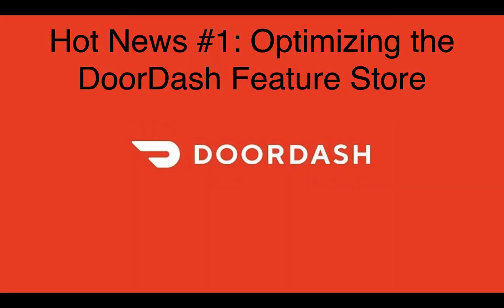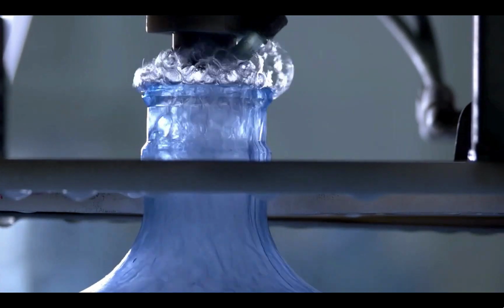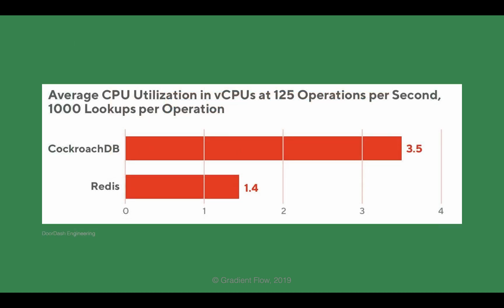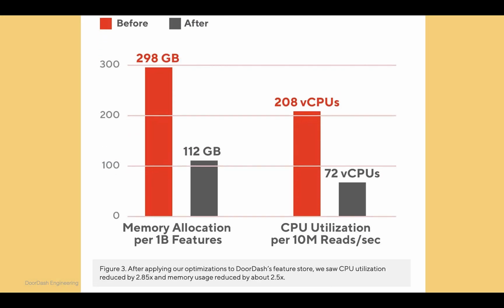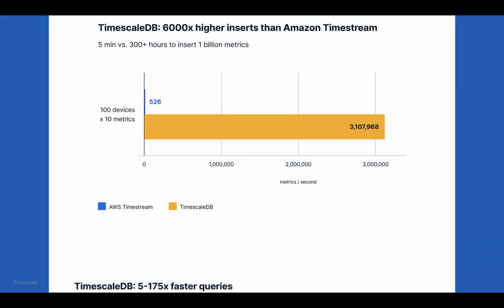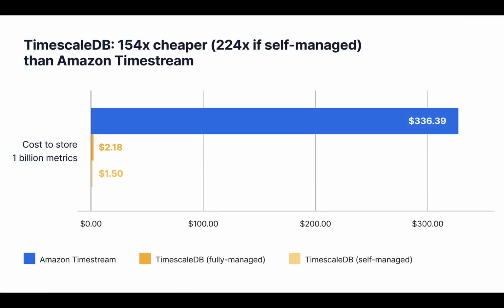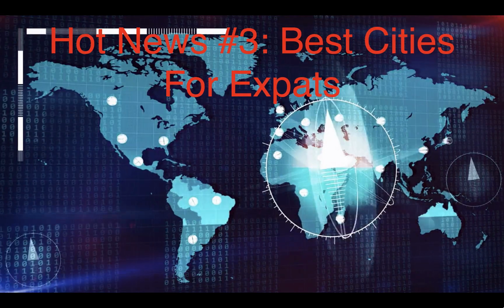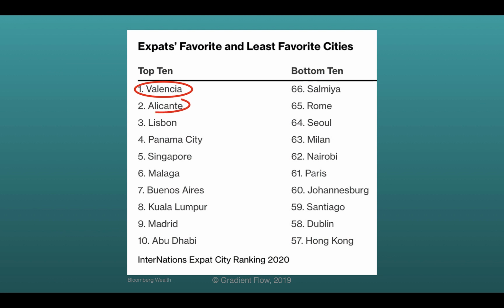Gradient Flow Snapshot #33: Feature Stores, Time-series Databases, Cities for Expatriates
- How DoorDash built its gigascale (machine learning) feature store
- Time-series databases: Two open source vendors - Timescale and CrateDB - compare themselves with their competitors
- The Best (& Worst) Cities for Expats in 2020